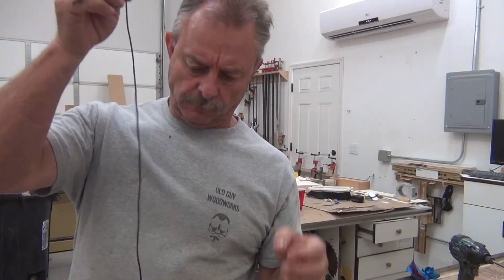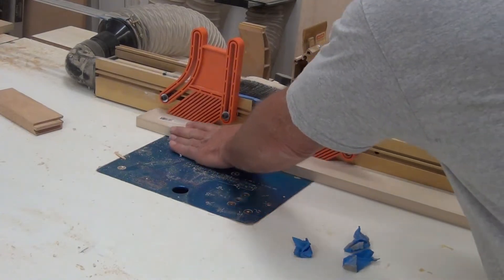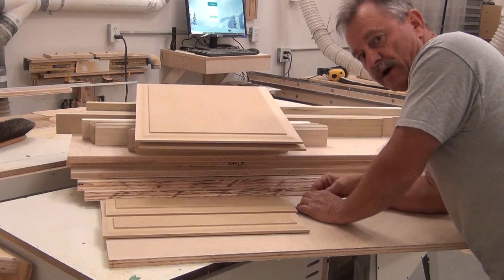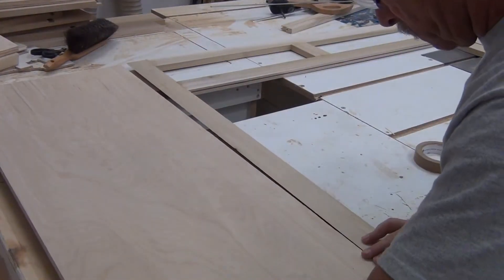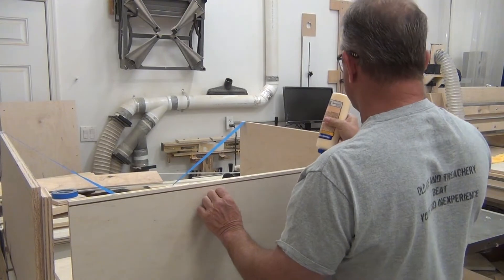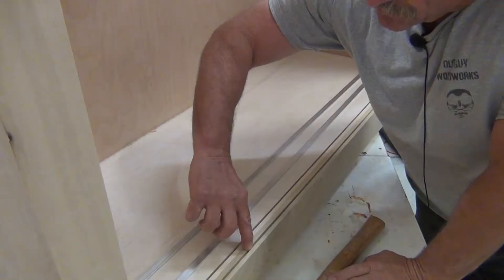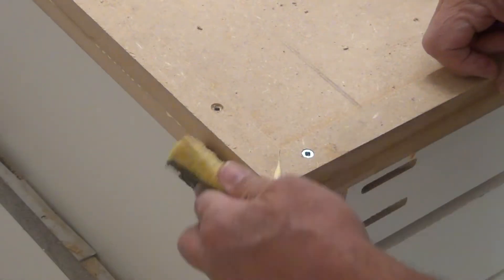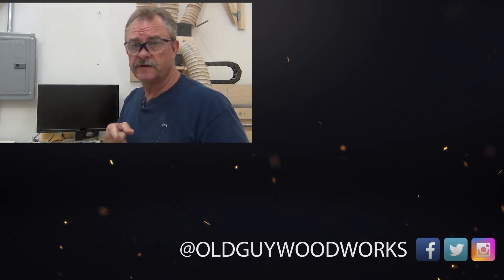Kitchen Sideboard - Dining Buffet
Kitchen Sideboard Buffet for holding the fine china and special dishes. The custom cabinet was made with bypass raised panel doors so the could open without hitting the kitchen table. Adding the custom furniture cabinet increased the cabinet capacity witin the kitchen.  Custom spray paint finish with custom color picked by the creative director at Old Guy Woodworks. Custom rail and stile raised panel doors. Manufactured our own sliding rail system for the bypass doors.  Drawers were made in the shop and installed with full extension drawers guides that were side mounted.